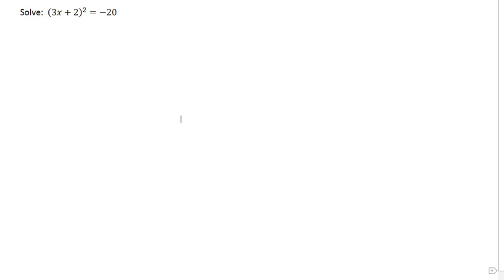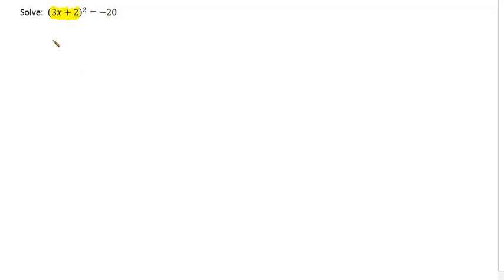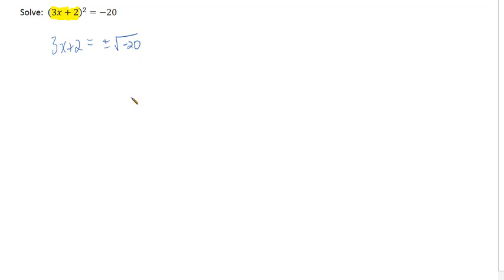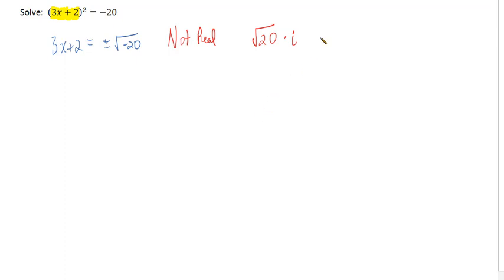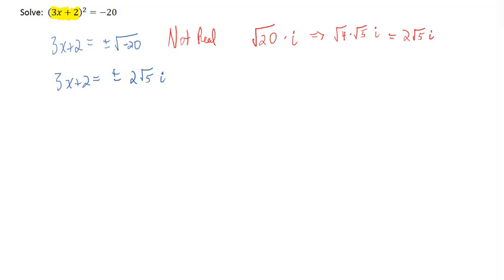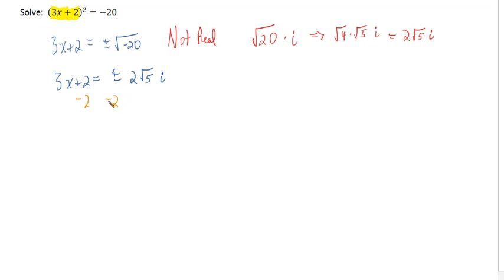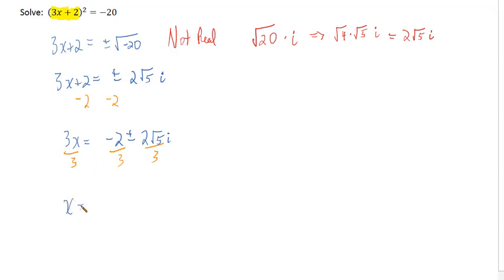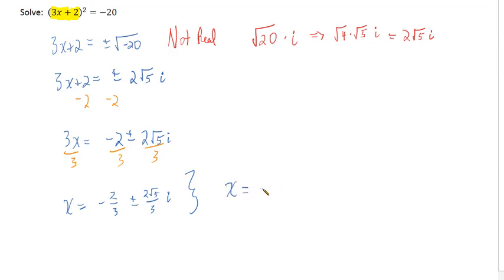Open Int Square Root Prop with complex